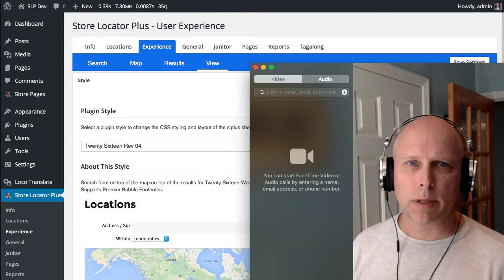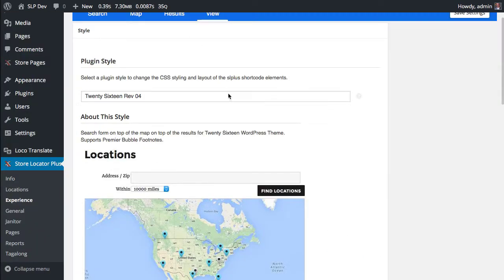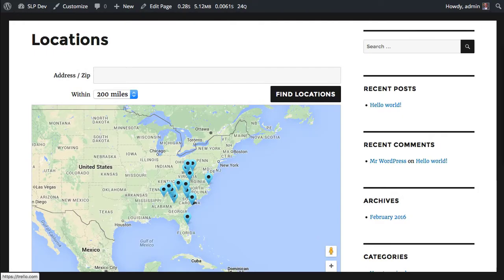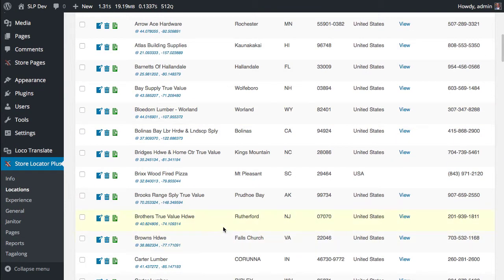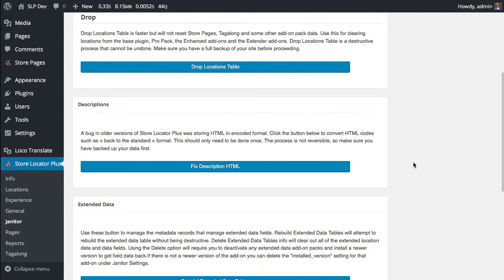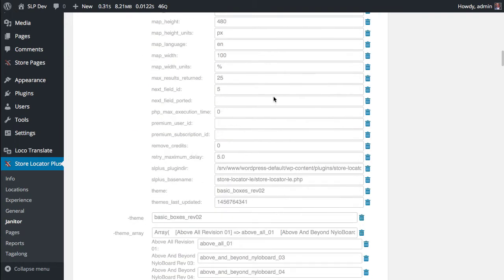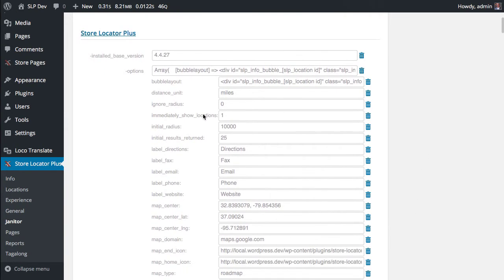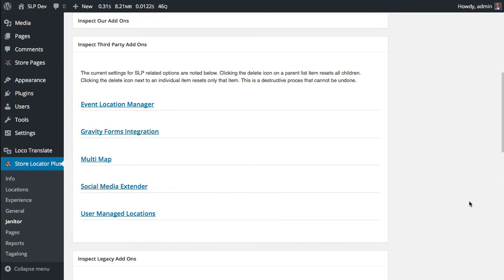Store Locator Plus 4.4.27 / Janitor 4.4.03 Release Notes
SLP 4.4.27 and Janitor 4.4.03 release notes.    Updates to allow Janitor to reset individual nojs settings in the base plugin.    Several plugin style updates as well as admin interface styling tweaks are included in this release.  Manage Locations interface has less overhead in large location lists.